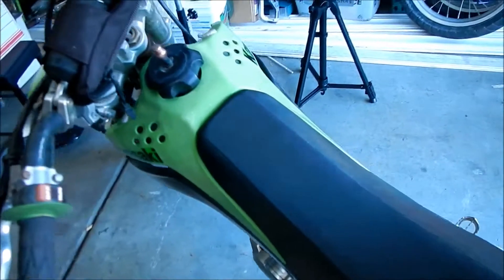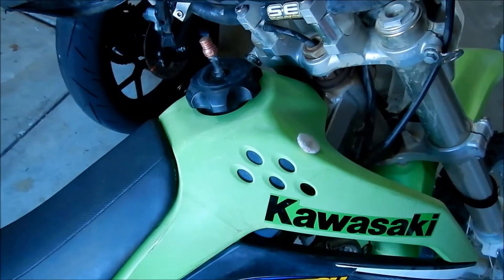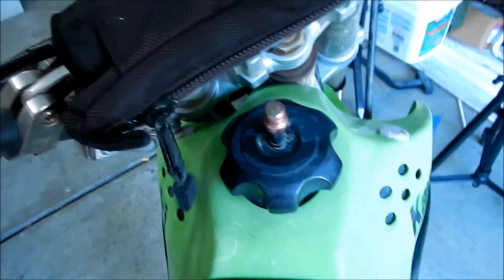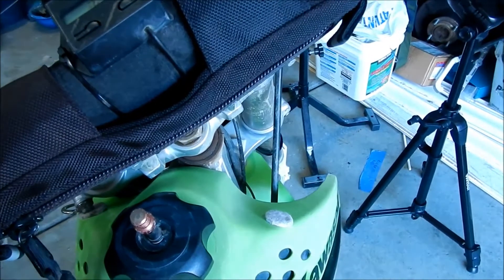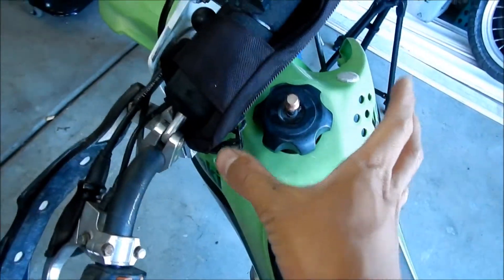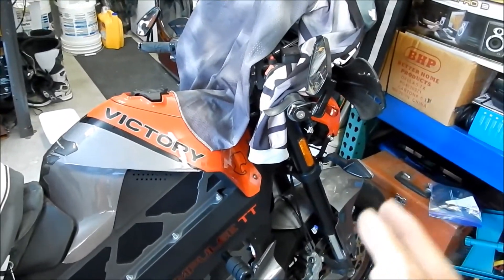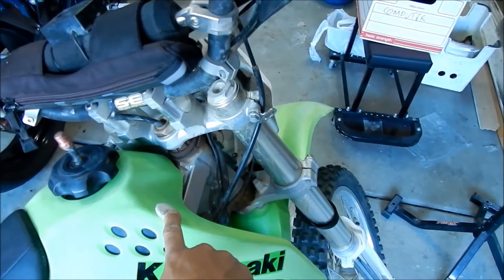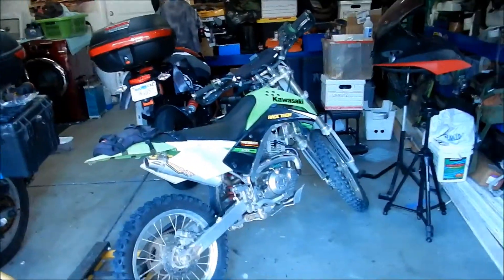KLX140 Steering Stop Mod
In this video I show you how I made a little stop for a KLX140 with a KX frontend.